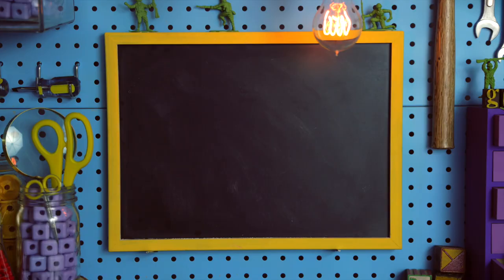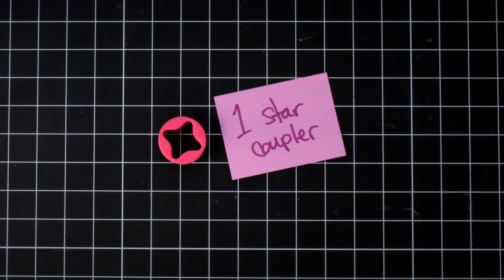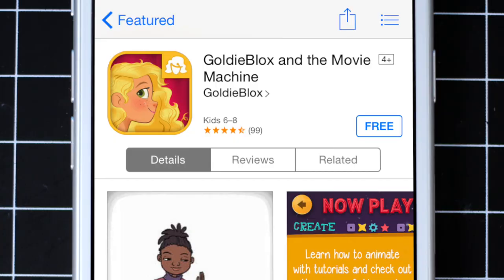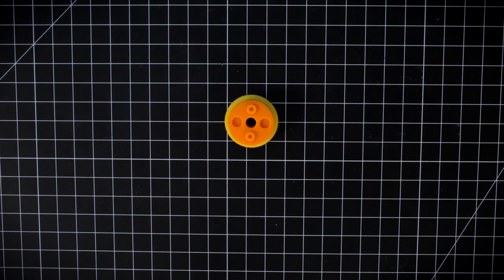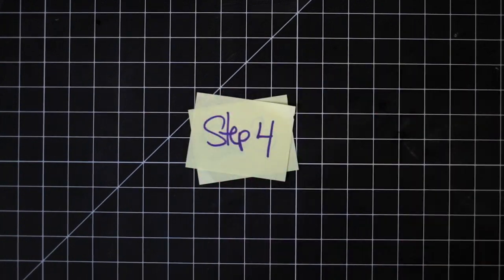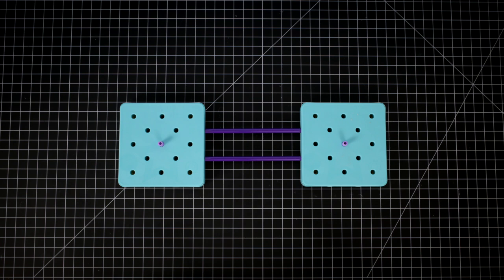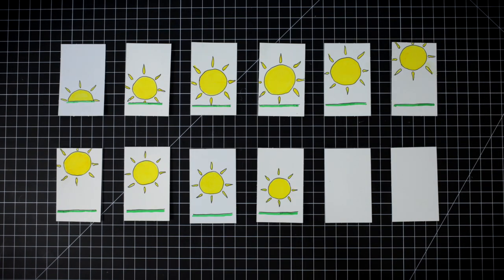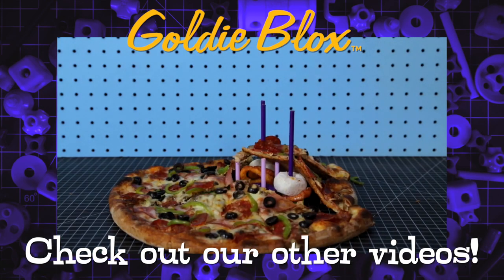How to Build the Movie Machine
Welcome to the BloxShop, where you can learn to build cool new stuff with your GoldieBlox! In this episode, we'll learn how to make the Movie Machine so Goldie and her friends can save the BloxTown Film Festival.

What you'll need:
1 Star Coupler
1 Movie Hoop
1 Movie Reel
4 Elbow Joints
2 Long Axles
4 Short Axles
2 Mini Axles
1 Crank
2 Mini Pegboards
2 Big Wheel Ends
4 Small Wheel Ends
1 Noodle Belt
4 Pegs
1 Small Wheel Hub
8 Star Stoppers
1 Set of Movie Cards

We're GoldieBlox, a toy company out to show the world that girls deserve more choices than dolls and princesses. We believe that femininity is strong and girls will build the future — literally.

Our founder, Debbie Sterling, is a Stanford engineer who decided last year that girls need more choices than the pink aisle has to offer. She developed GoldieBlox, an interactive book series + construction set starring Goldie, the kid inventor who loves to build.